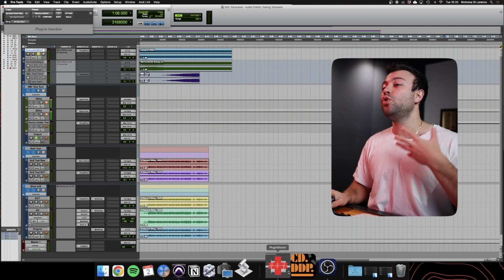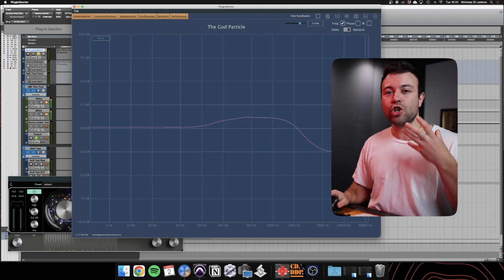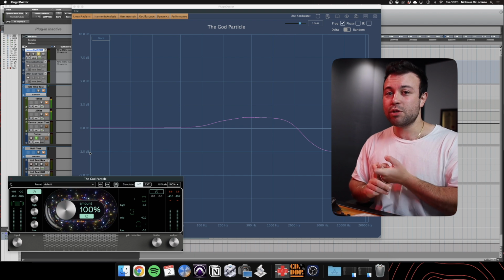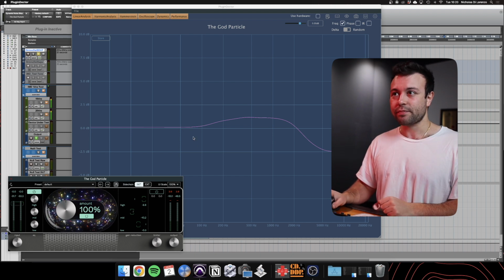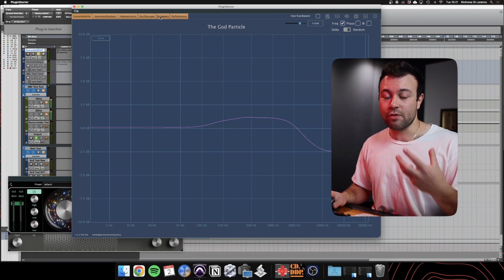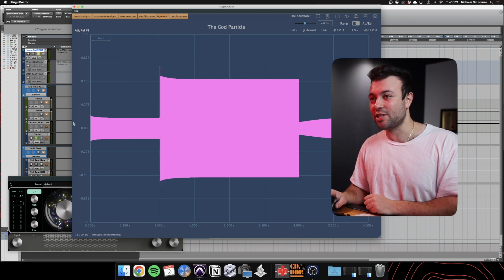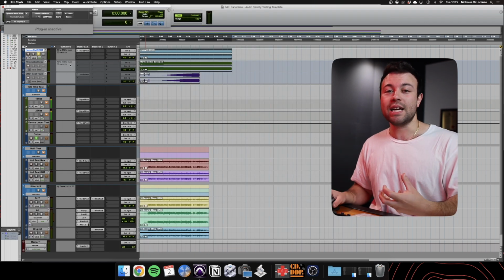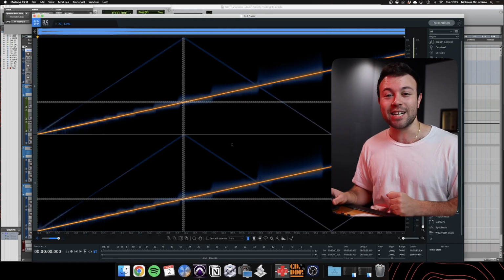DEMAND THE BEST PLUGINS! Before You Buy Plugins DO THESE TESTS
Panoramic is available to buy/try now 🧪 Finesse your mastering skills and knowledge.

🎹 Proud of your mix? AWESOME! Get a fresh set of ears on board for mastering and let’s work together!

Hello, I'm Nicholas Di Lorenzo, Studio Owner, Mixing and Mastering engineer at Panorama Studios.

I'm an Italian-Australian born and raised in Melbourne. I've been a creative professional for 10 years managing some pretty awesome projects for artists, labels and producers all around the globe.

What motivates and drives me?

My family,
Good food,
Great coffee.